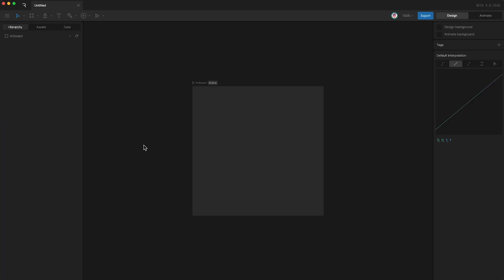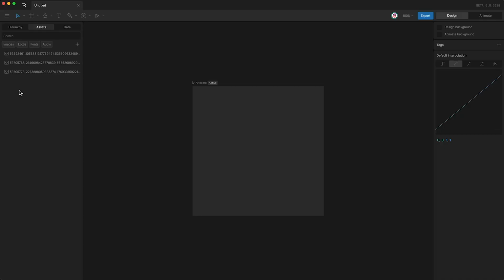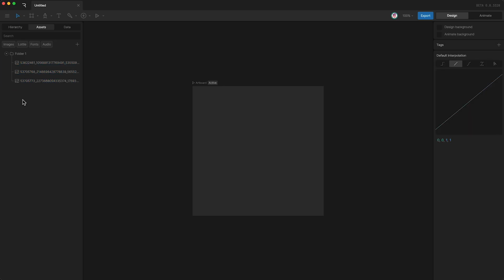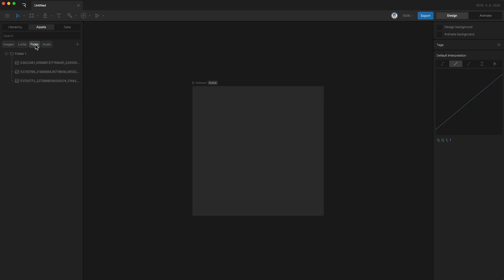Rive 101 - Assets Panel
Use the assets panel to import different types of files into Rive. We will also learn shortcuts to access each panel.

Rive is a design tool for creating interactive, production-ready graphics for websites, games and apps.